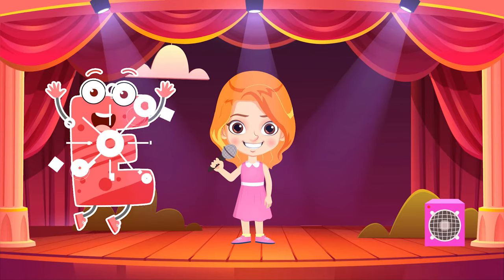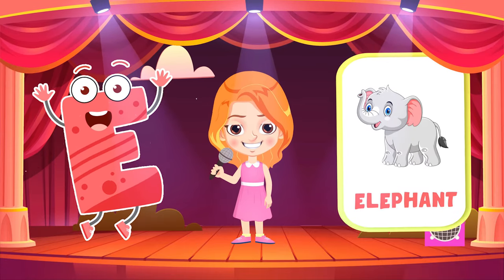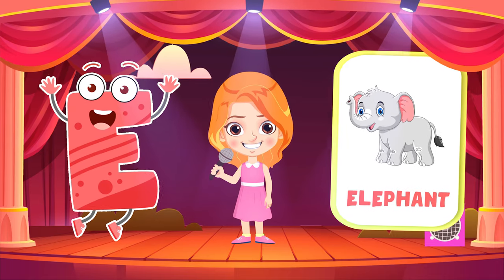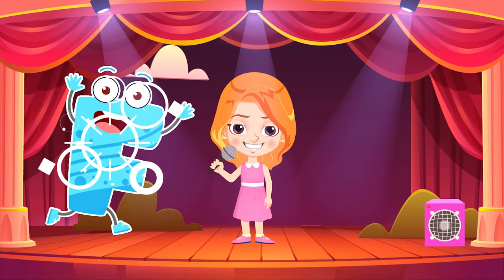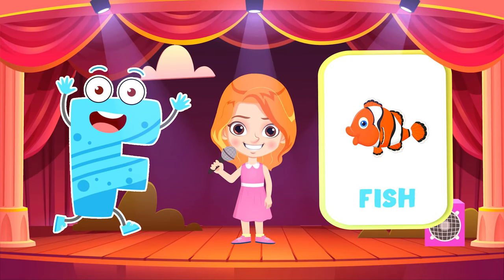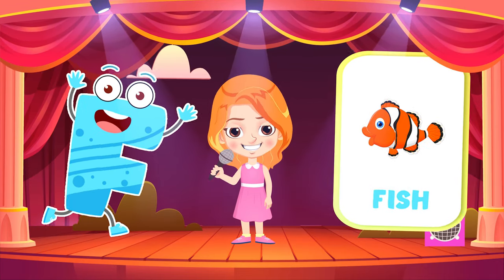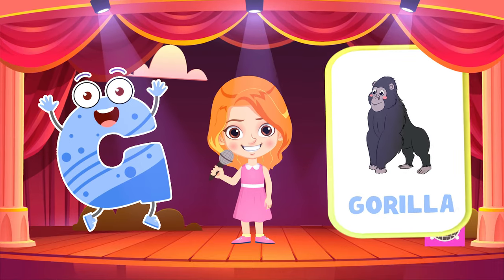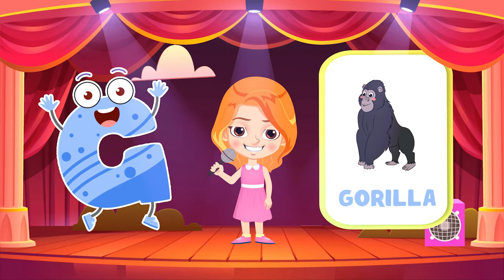ABC SONG WITH LETTER SOUND. Learn and Play with Magic Flute Montessori KIDS